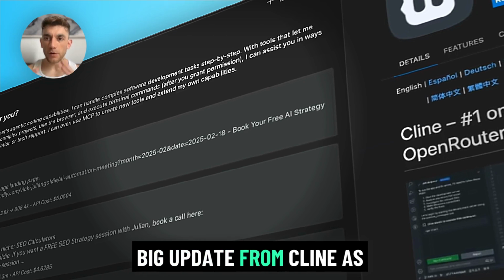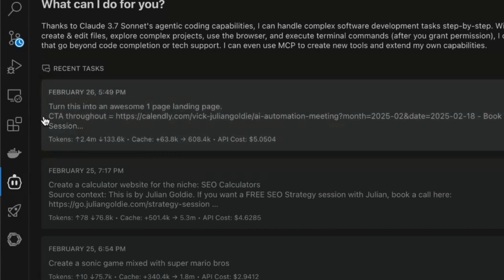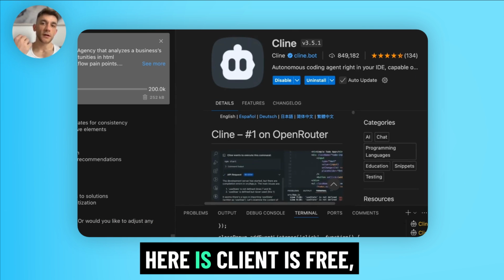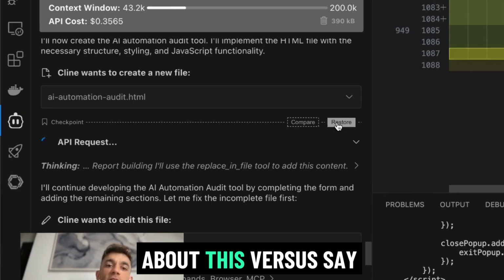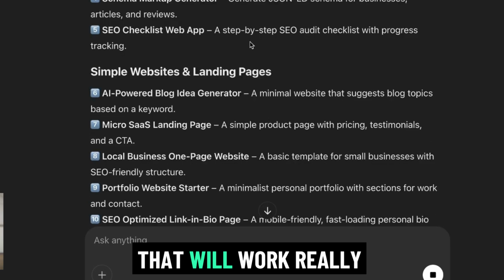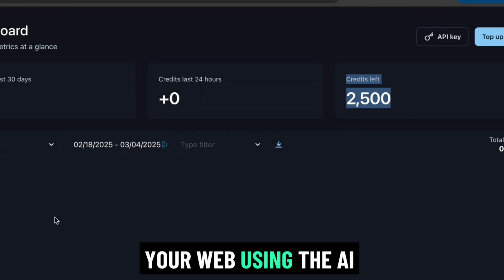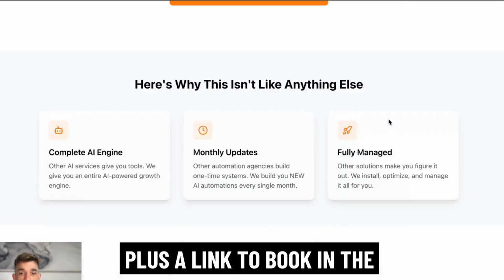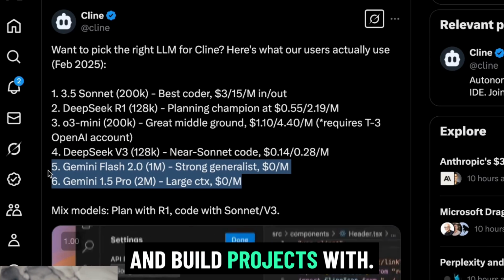NEW Cline 3.5 AI Update is AMAZING (FREE!)🤯